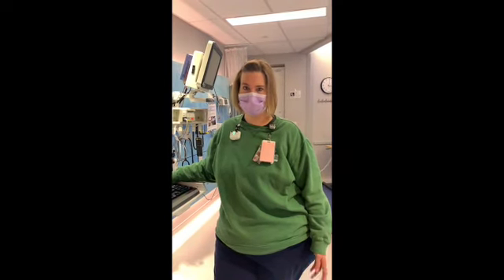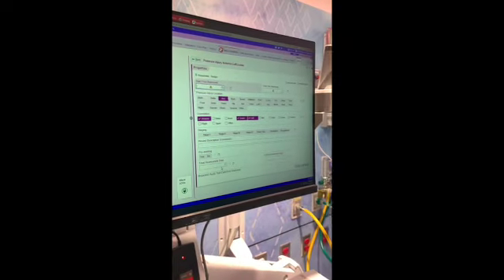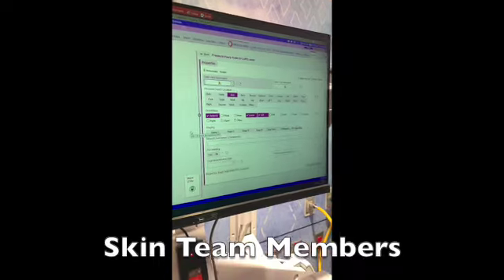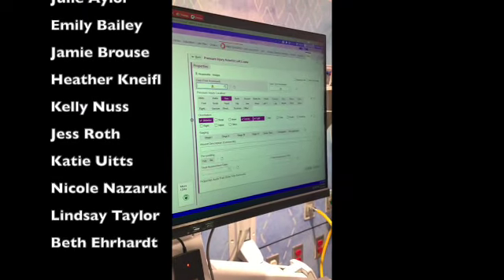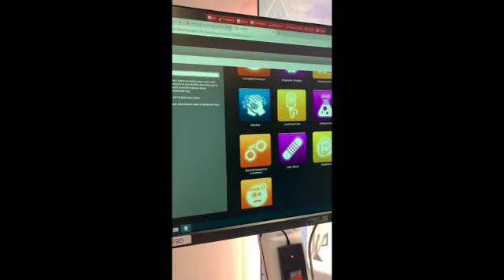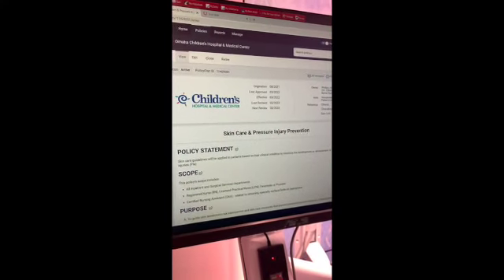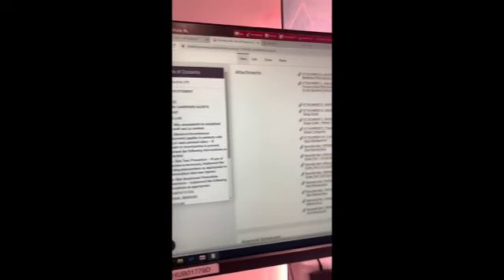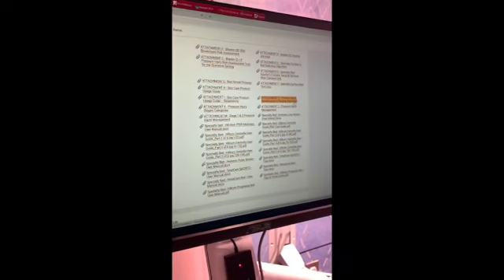NICU Safety Huddle Week of 12.25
This is our safety huddle video for the week of 12.25.22